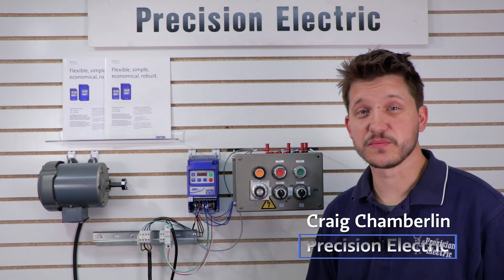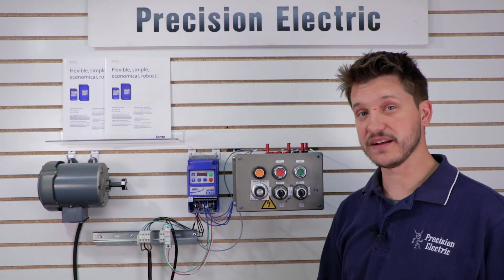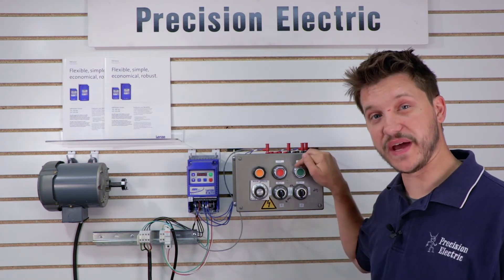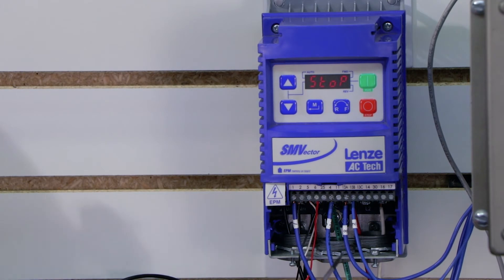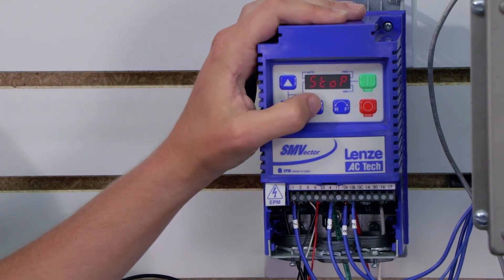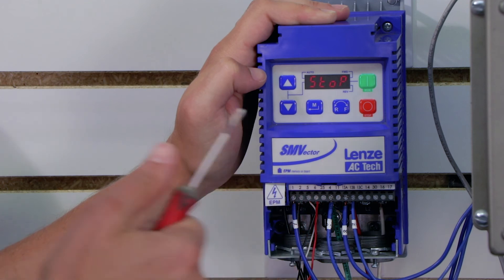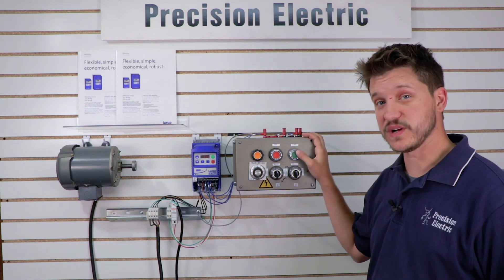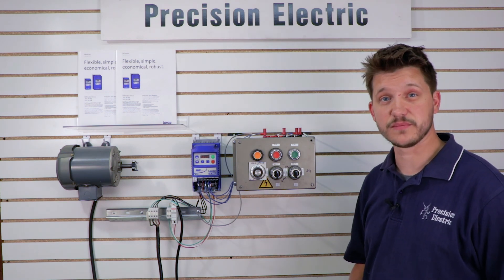Lenze SMV Training Lesson 4: Basic Start Stop Pushbutton Control Wiring & Programming - VFDs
This video will cover the complete wiring and parameter programming setup of a start, stop pushbutton control panel on the Lenze / AC Tech variable frequency drive. This process is quite simple and it offers a great option for people who are interested in using a speed start and stop pushbuttons for controlling their drive instead of the standard keypad